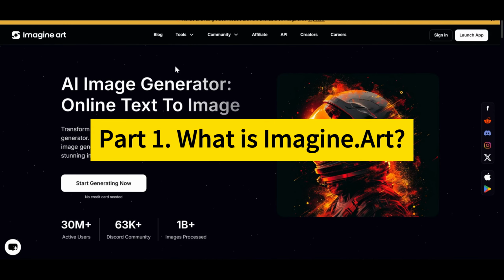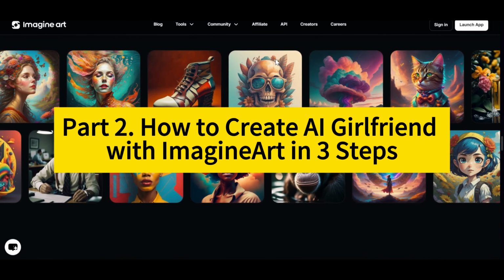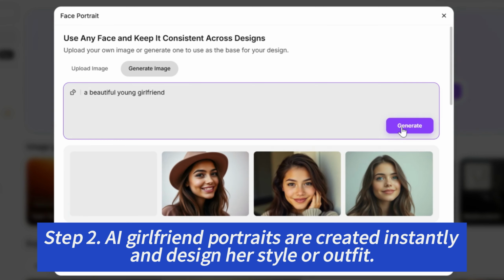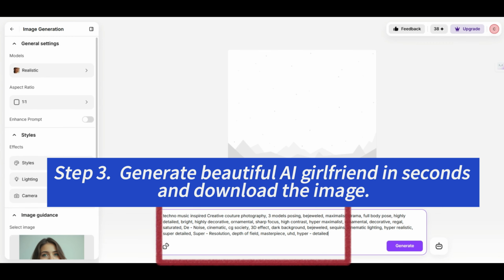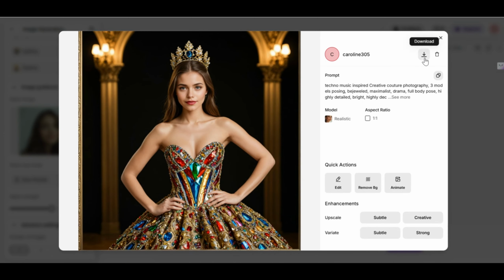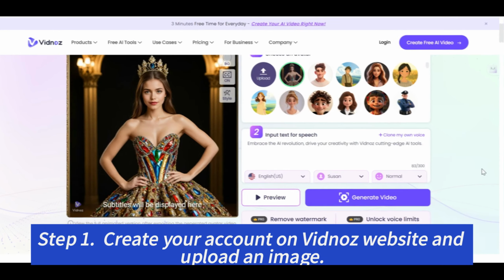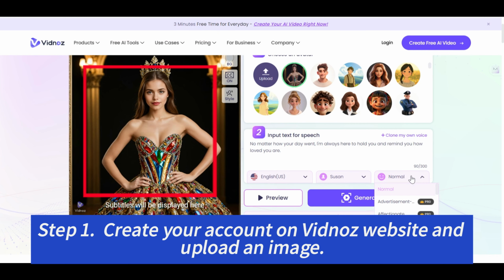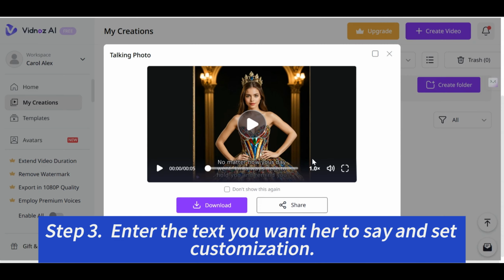How to Easily & Quickly Create an AI Girlfriend That Talks for Free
Want a custom AI girlfriend who looks and talks exactly how you imagine?Now you can create her by Imagine.Art (for her face) and Vidnoz (to make her speak!). Perfect for content creators, gamers, or anyone who loves AI tech!

🎧Check the timestamps of this video:
00:36 Part 1. What is Imagine.Art?
00:50 Part 2. How to Create AI Girlfriend with ImagineArt
01:39 Part 3. What is Vidnoz?
01:55 Part 4. How to Make Your AI Girlfriend Talk with Vidnoz

Drop your thoughts and experiences with ImagineArt & Vidnoz in the comments below — we'd love to hear from you!